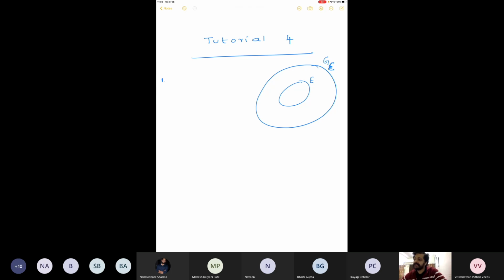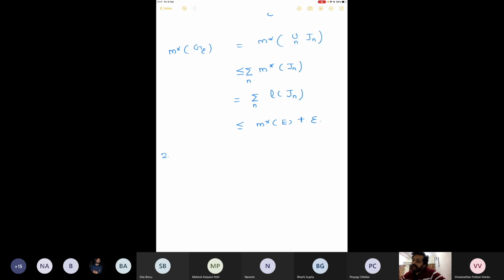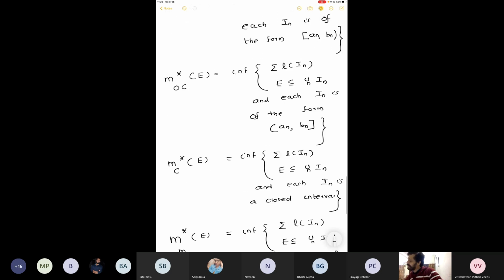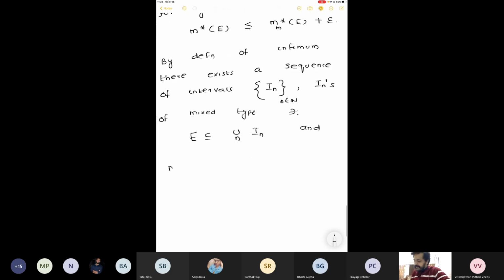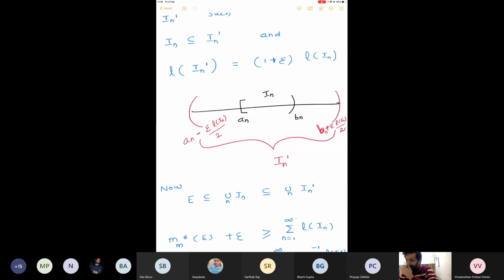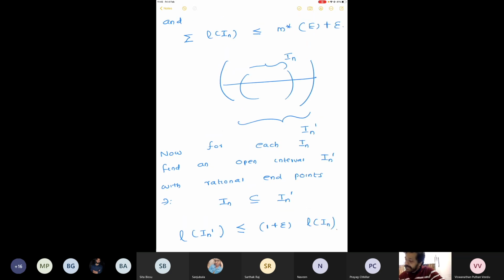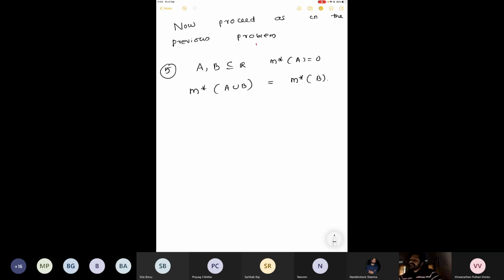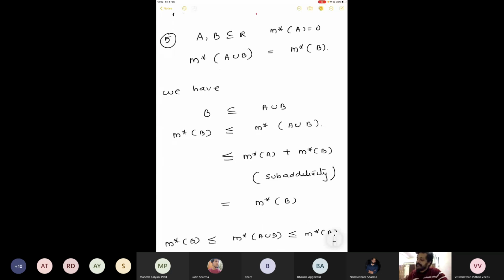Measure & Integration iit Delhi Lecture 11Tutorial 4